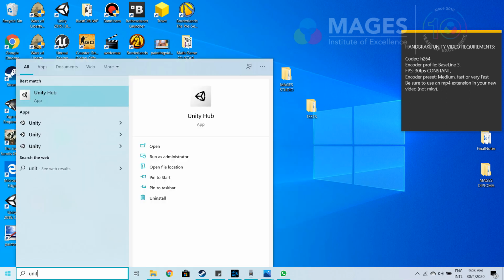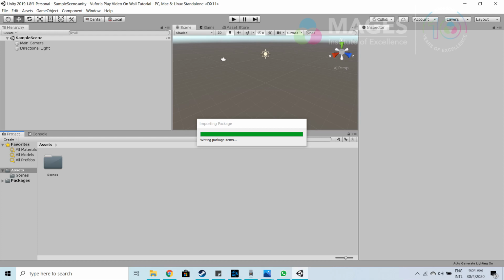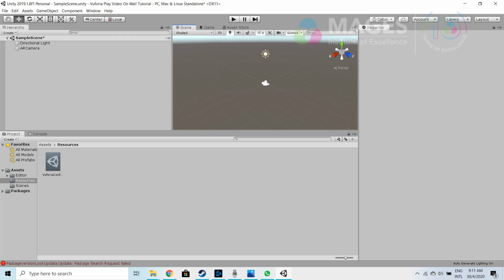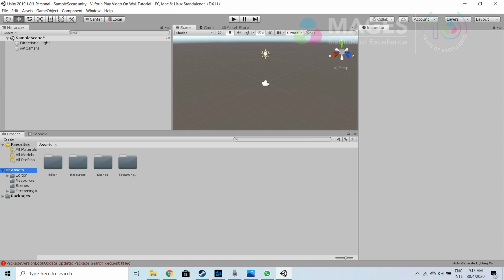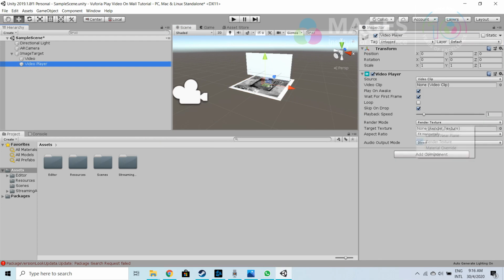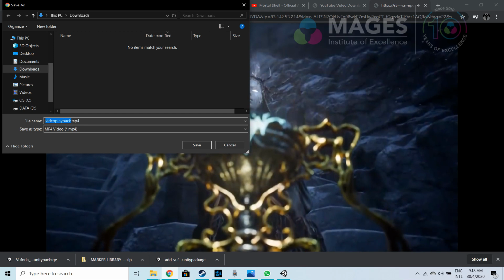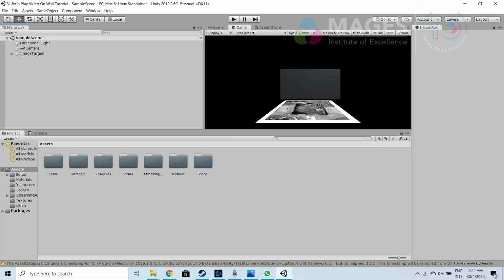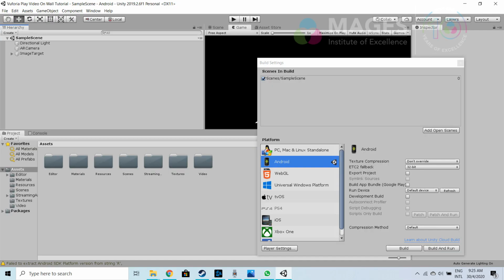Augmented Reality with Unity Tutorial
How to create Augmented Reality Apps using Vuforia and Unity?

In this Beginner-friendly Unity AR tutorial series, you'll learn how to create amazing AR Experience - Marker-based AR
Step 1:  Creating Unity Project + Basic Vuforia Setup
Step 2: Creating a Marker
Step 3: Creating Video Player
Step 4: Building an APK
Step 5: Play Test

Do post any questions, comments, suggestions or feedback in the Comments section below